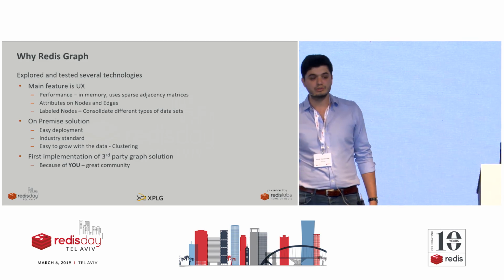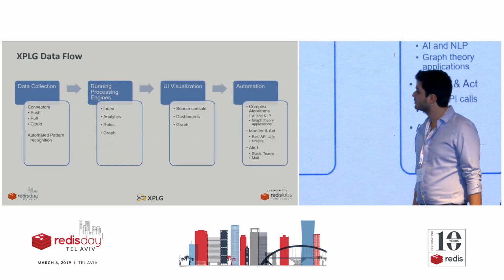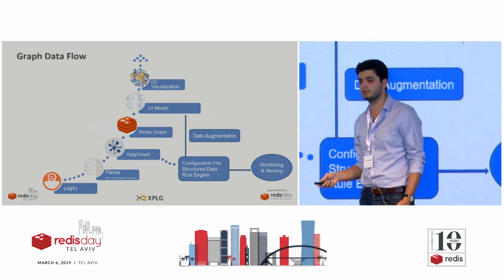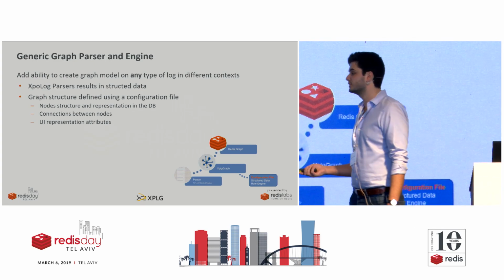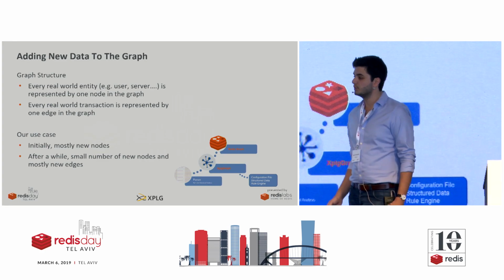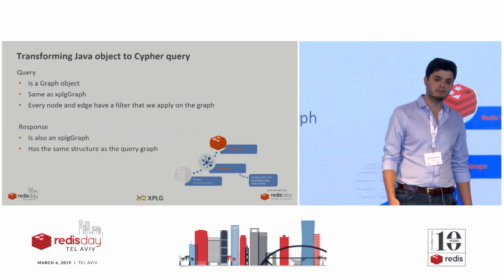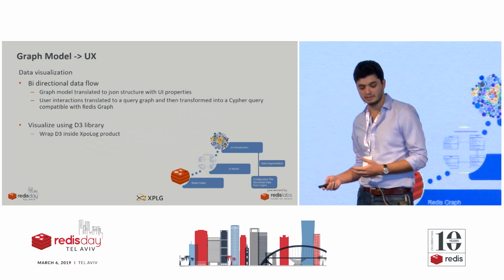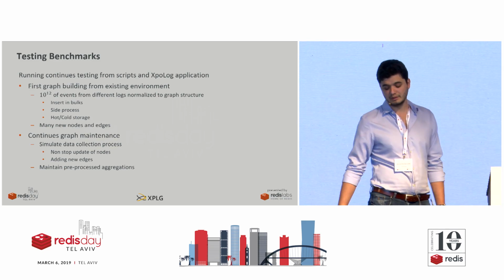Unstructured Data to Interactive Graph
Jacob Komarovski at Redis Day Tel Aviv 2019